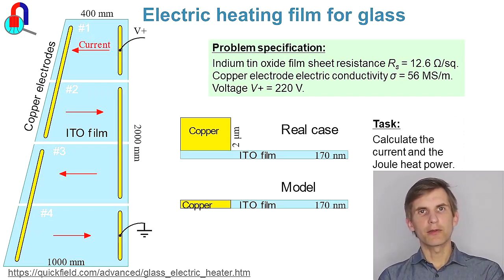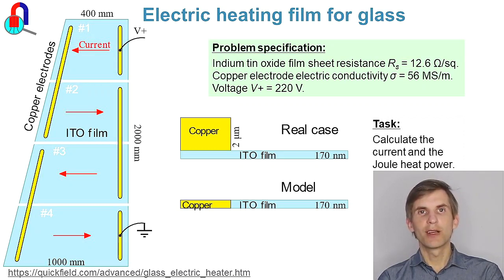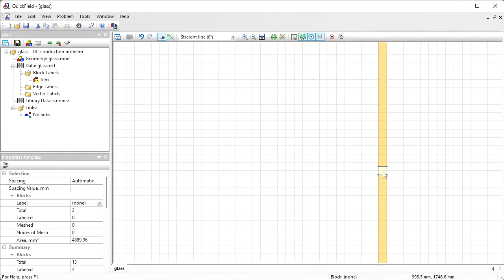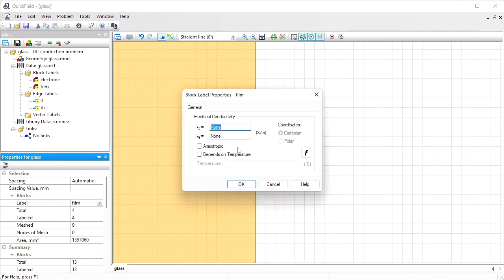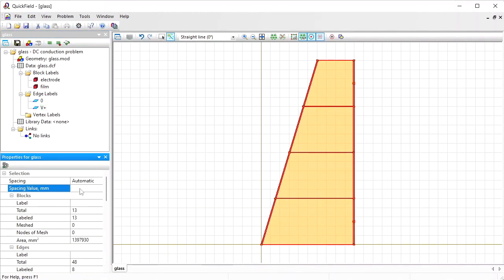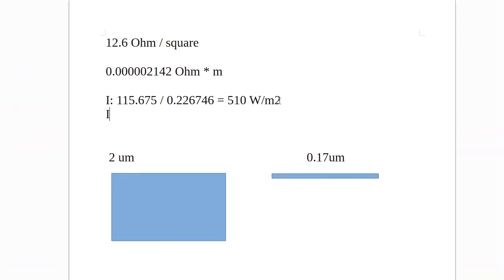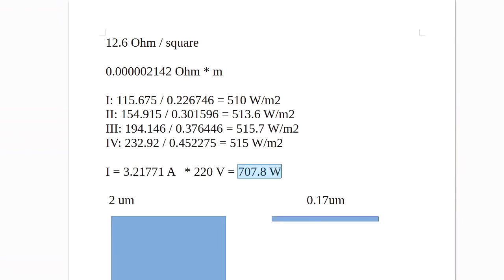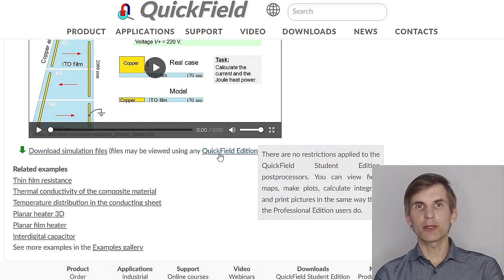Electric heating film for glass. QuickField FEA software simulation example.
QuickField simulation of the electric current passing through the thin conductive film with two electrodes attached.